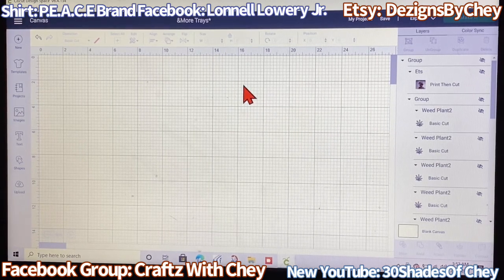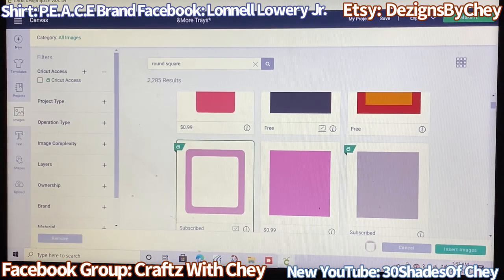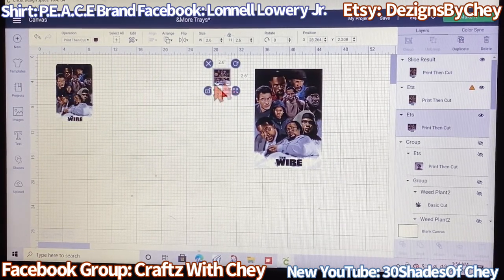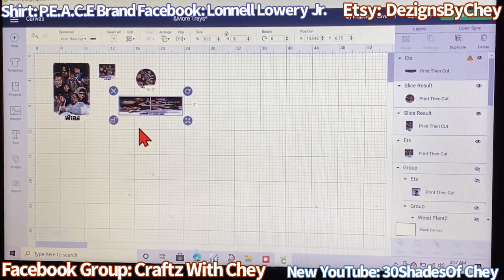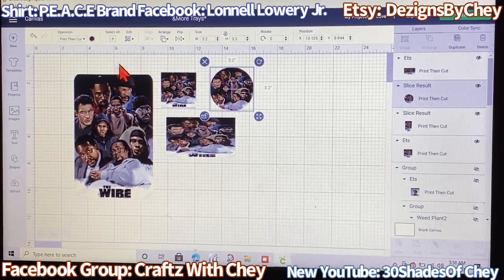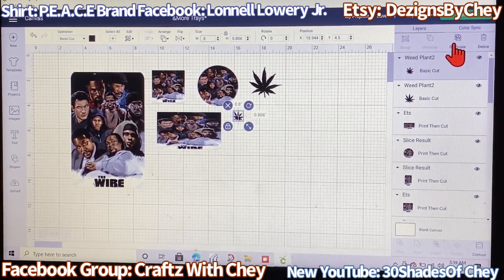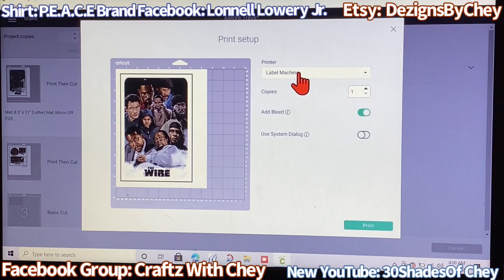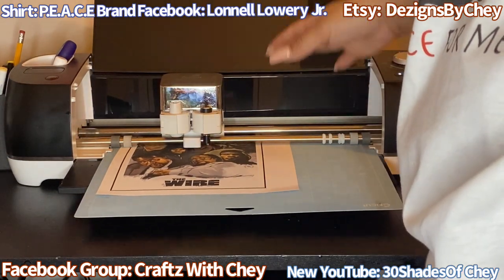How To Add Picture To Rolling Tray Set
To Purchase Custom Tray Set

Learn How To Customize Your Rolling Tray Sets!

Items You'll Need:
16oz Mason Jars
Printable Vinyl
Clear EasyLiner
Tray: Dollar Tree
Lighter: Dollar Tree

Used In Video:
Cheaper Printer Option